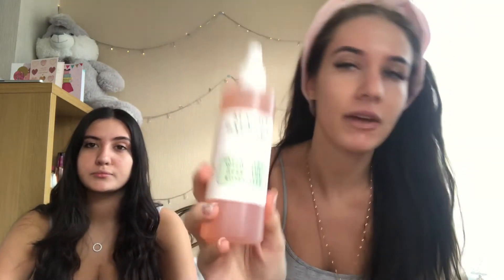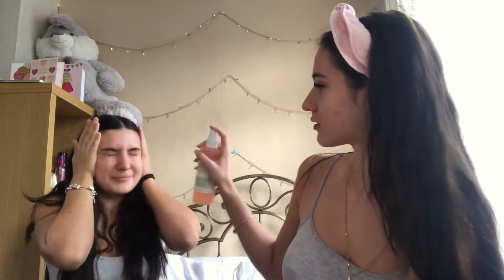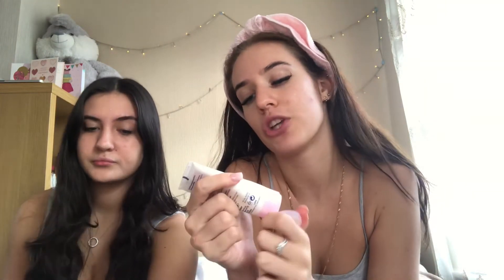Get ready with me on my BIRTHDAY!!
Dress from @OhPolly
Accessories from @PrettyLittleThing
Lips by @HMCosmetics
Lashes by @treatments.by.tilly

Also leave a comment of what other looks or videos you would like to see next! 💗